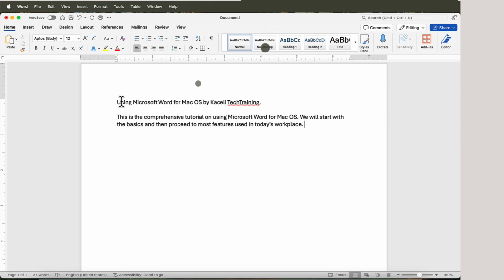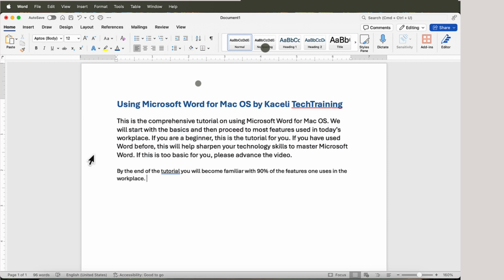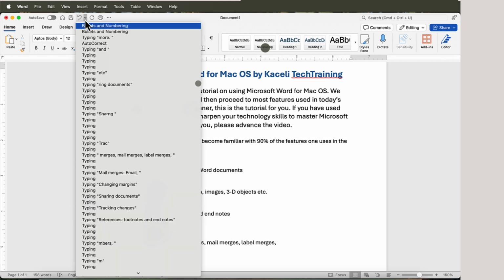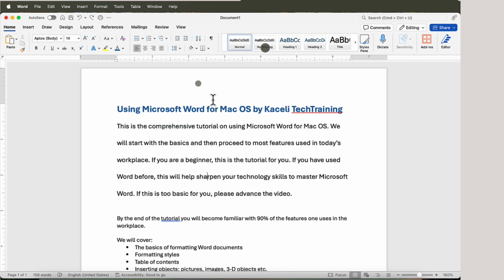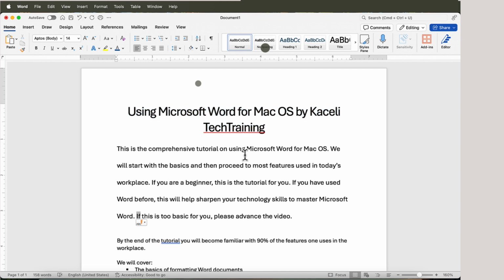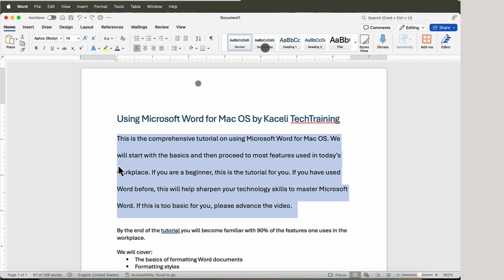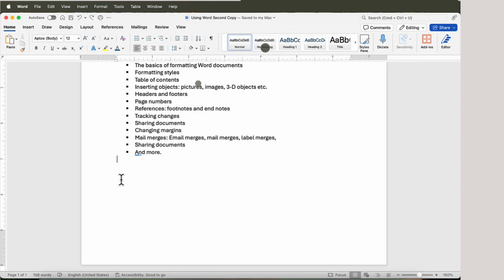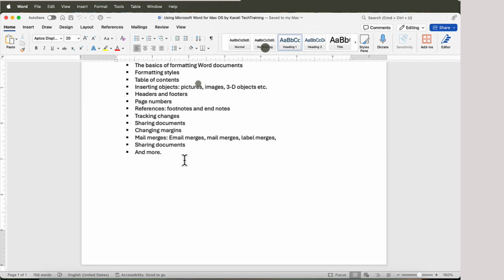Word 2024 for Mac - The Basics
This video covers the basics of Microsoft Word 2024, perfect for beginners looking to get started with the word processor. Learn how to navigate the interface, create and format documents, and use essential tools to get the most out of Word.